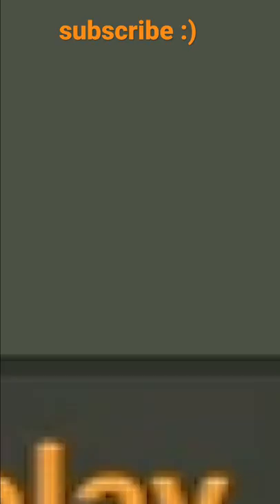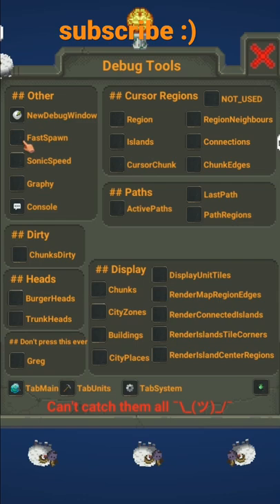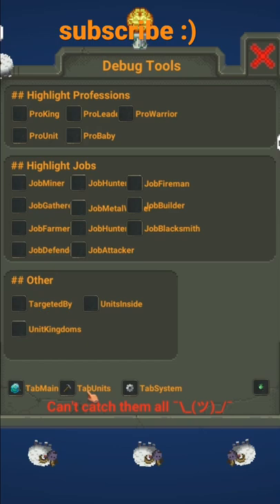Worldbox SECRET you probably don't know! 👀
Worldbox hidden debug menu that works on WorldBox patch 0.15 also. It is a function in the worldbox game.